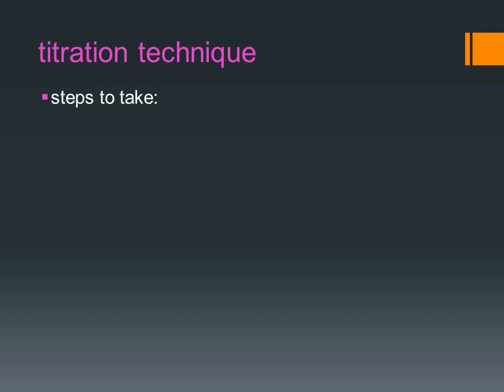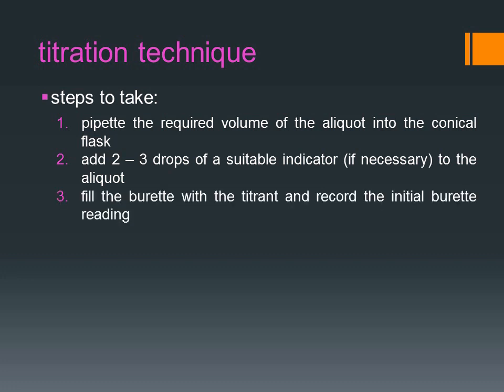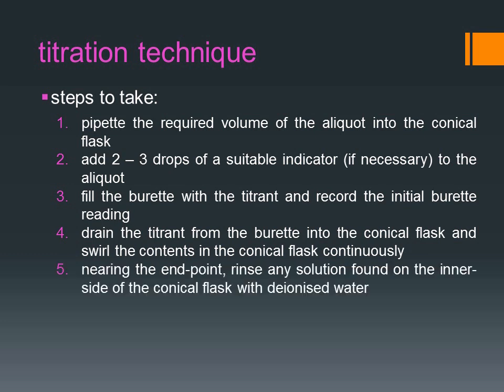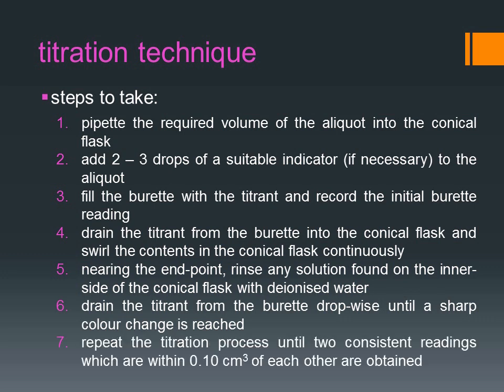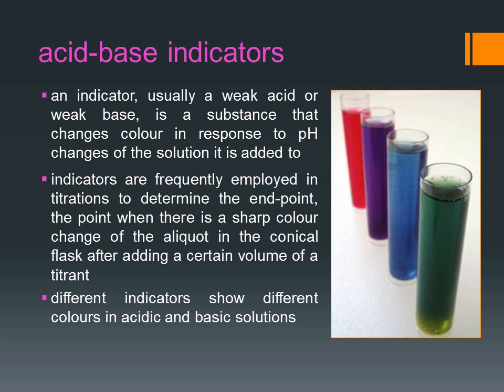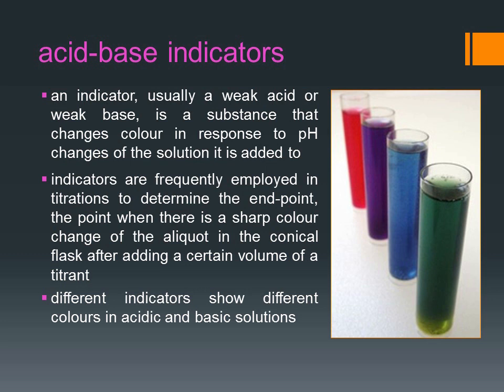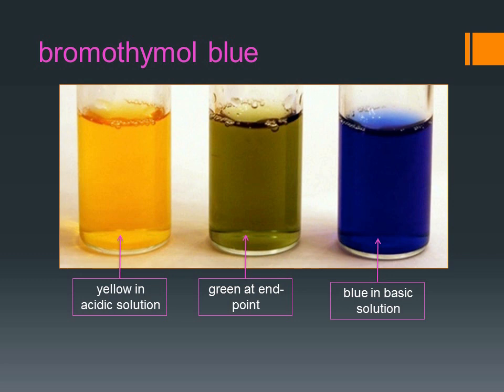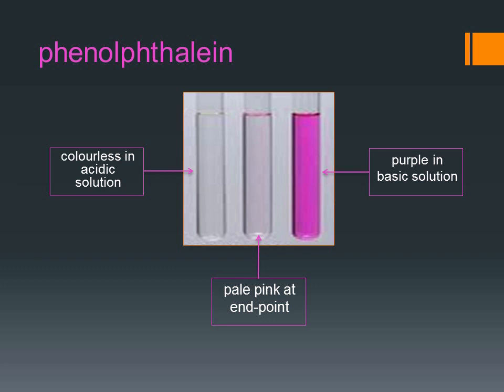3.4.1 introduction to the titration technique and acid base indicators